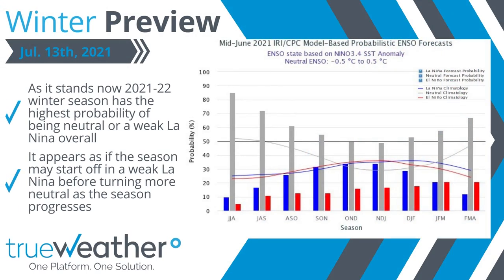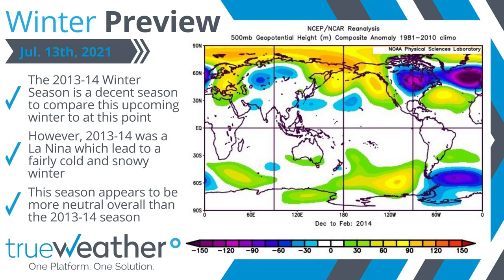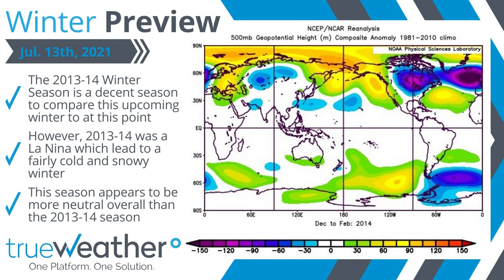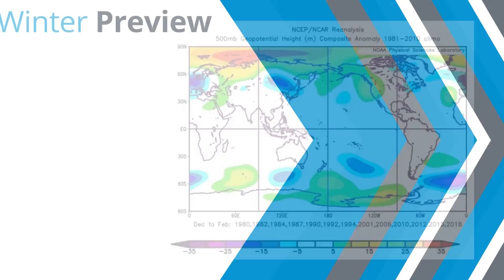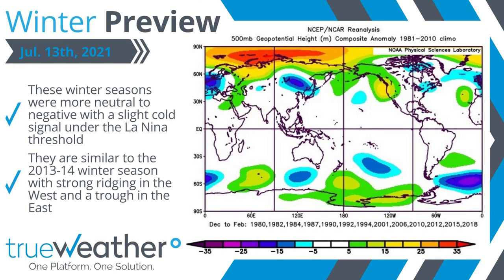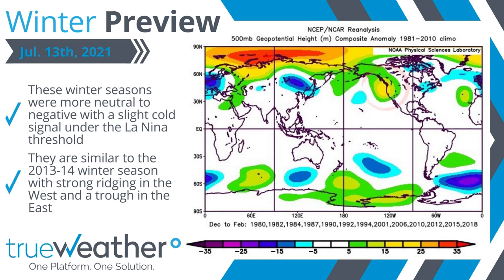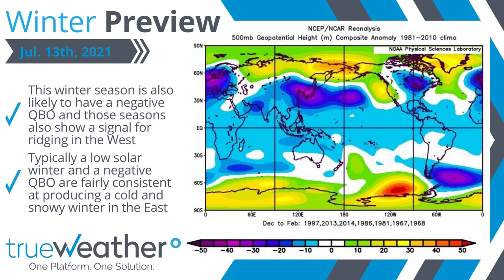Winter 2021-22 Preview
WINTER PREVIEW - 7/13 - We're moving into the warmest weeks of the entire year, so naturally we're talking about this upcoming winter.

Without getting too detailed, because obviously we can't this far out, we take a quick glimpse into some signals we're seeing for the 2021-22 winter season across the United States.